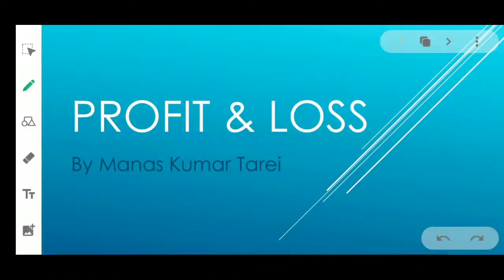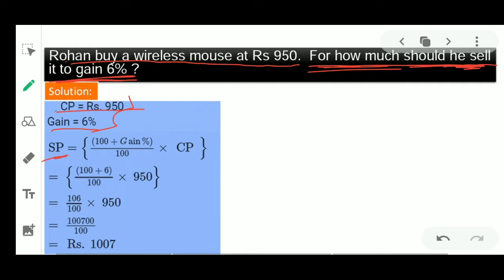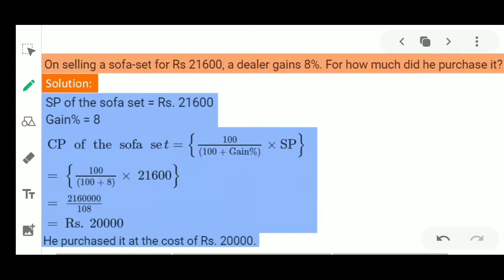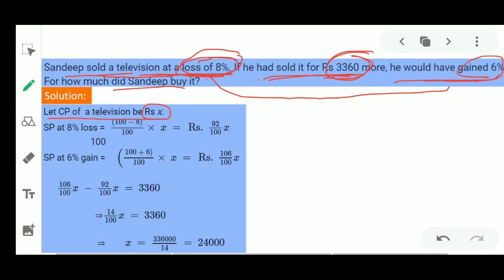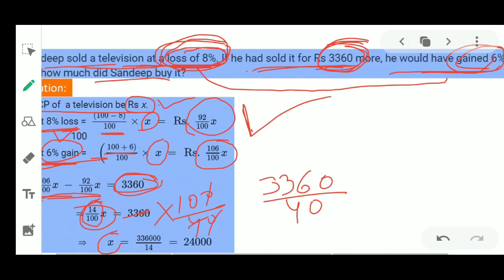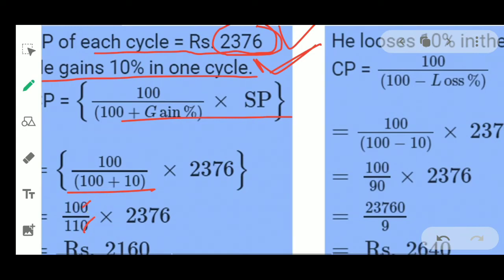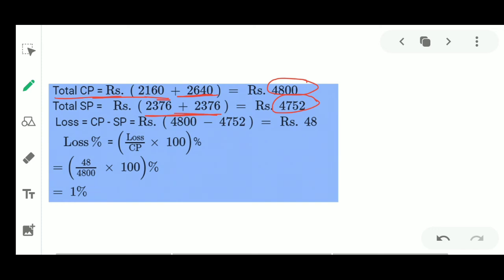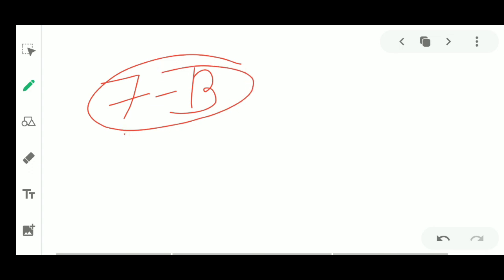Profit and Loss I ICSE I Class 8 I Mathematics I part 2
In this video You will learn how to find C.P. and S.P.